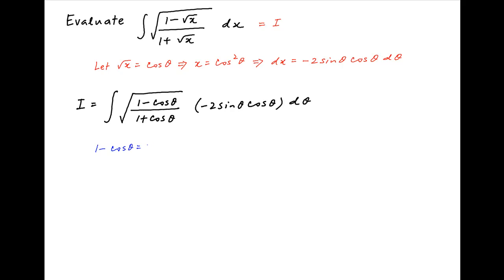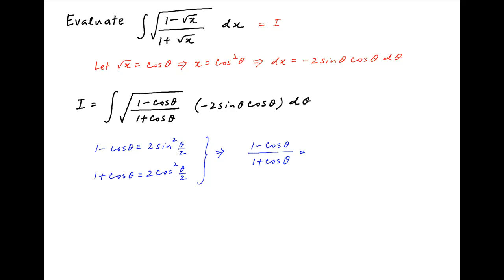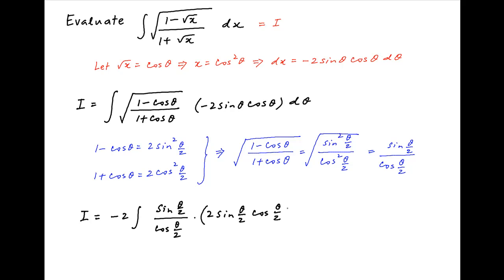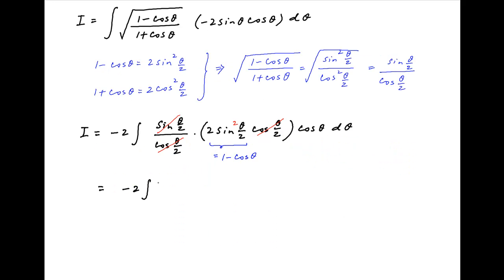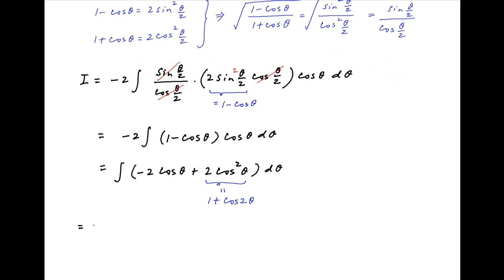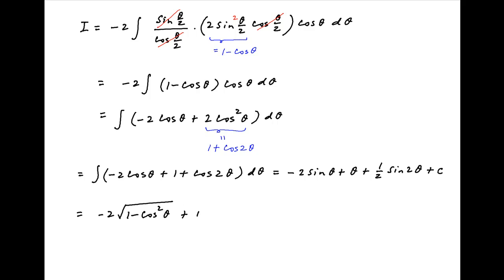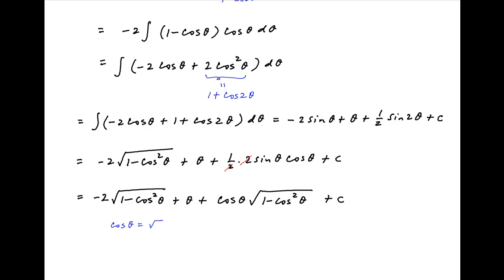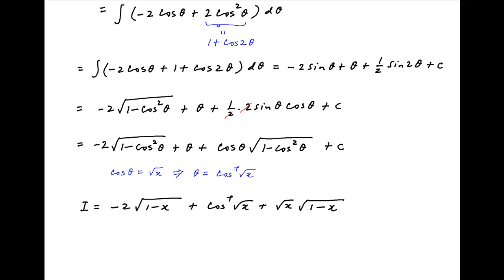Find the integral of sqrt { [1 - sqrt(x)] / [1 + sqrt(x)] }.